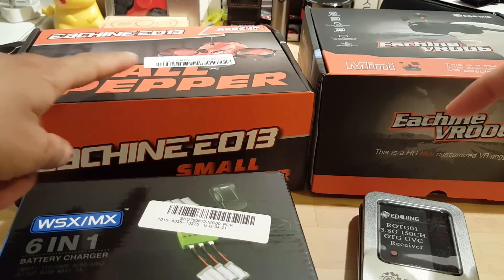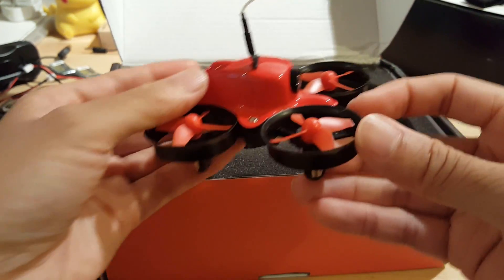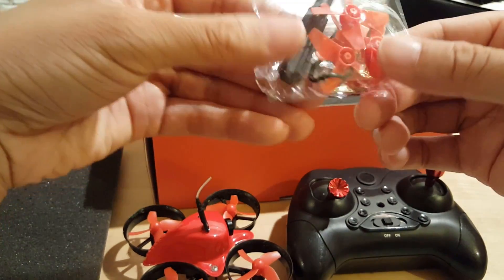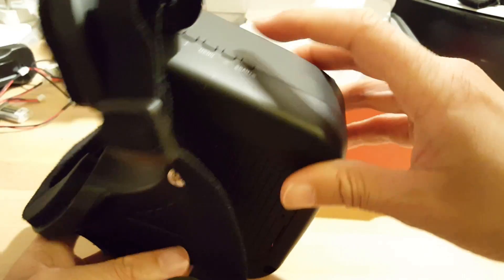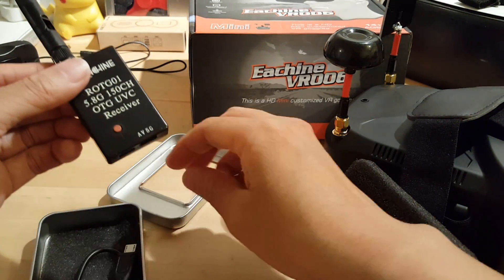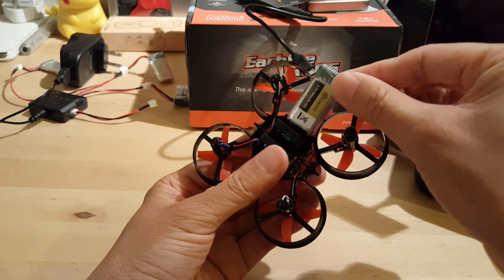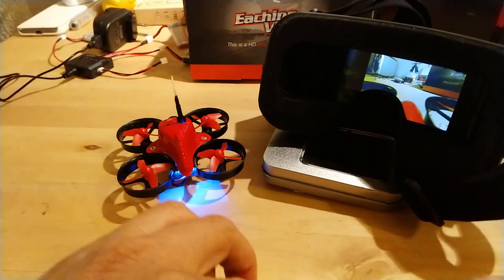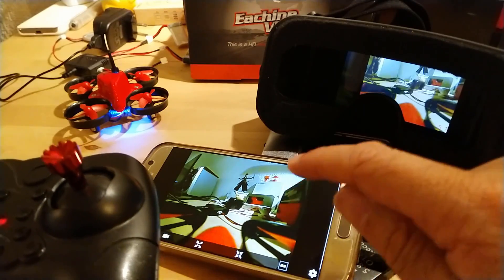5.8ghz Camera Drone (not WiFi)! Unboxing Eachine E013 bundle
Everything you need to experience FPV drone flying indoors or out. FPV = First Person View. This cheap but functional beginners set is super fun! You don't have to worry about bashing it as it's an inexpensive but solid drone.

The bundle:
Eachine E013 (drone and controller)
Eachine VR006 (FPV goggles)
Eachine ROTG01 5.8G 150CH FPV Receiver (Android)
Eachine 3.7V 260MAH 45C LIPO Battery with charger (compatible with E013)

All these items can be purchased from places like banggood.com or gearbest